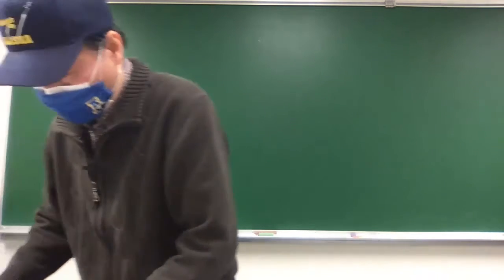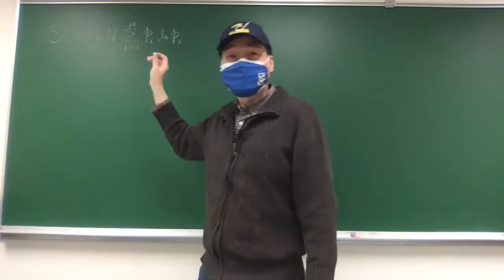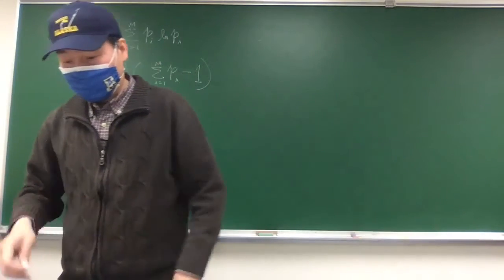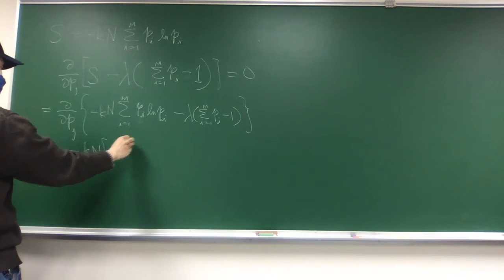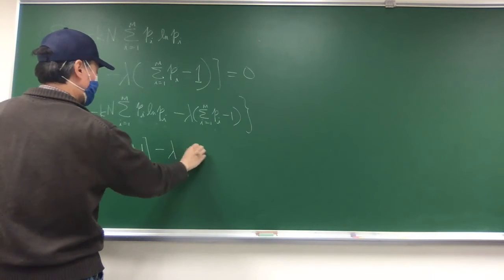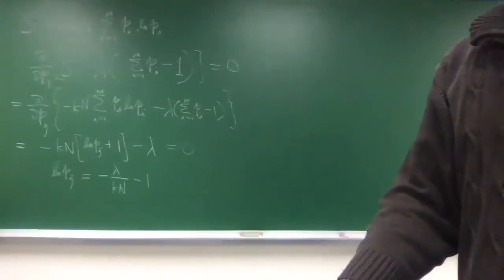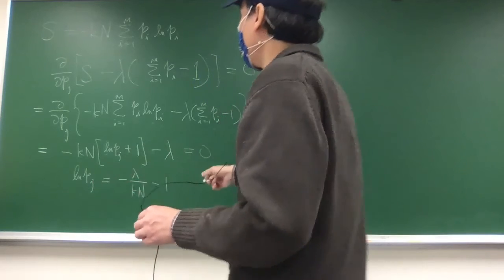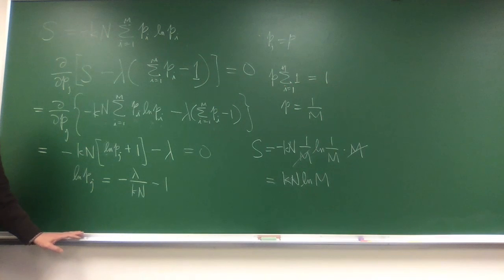Arfken Exercise 13.4.8 b